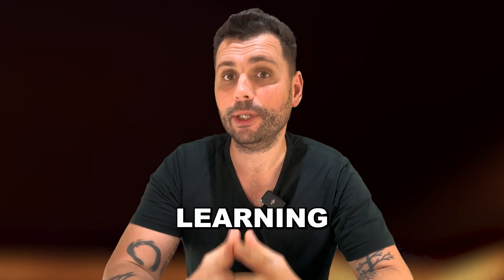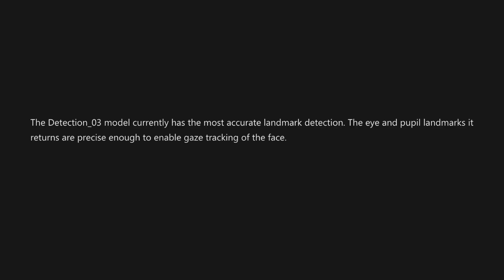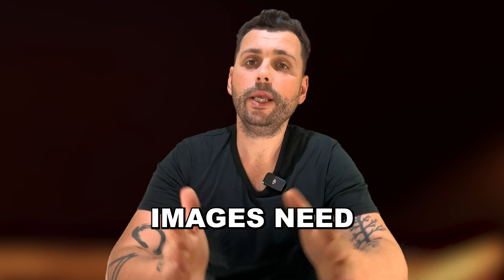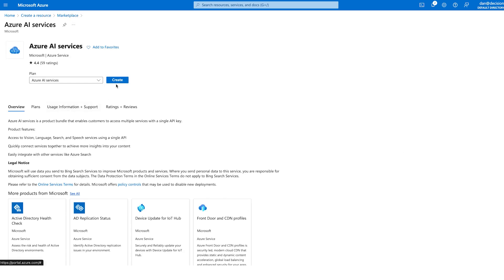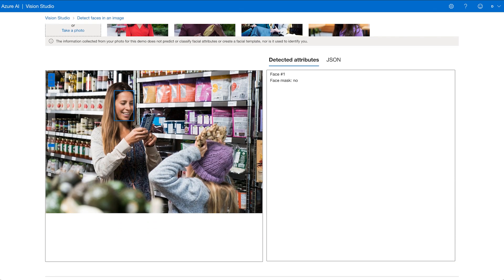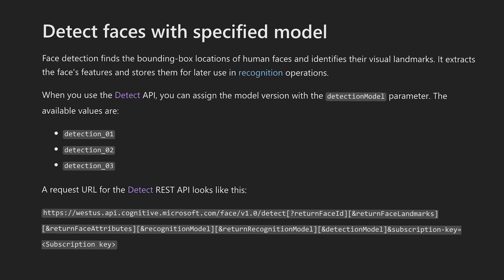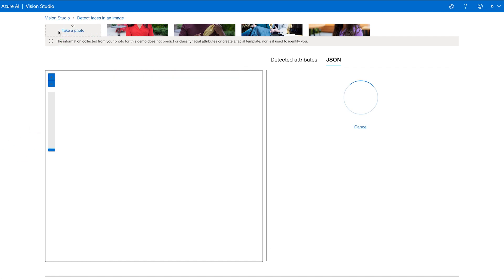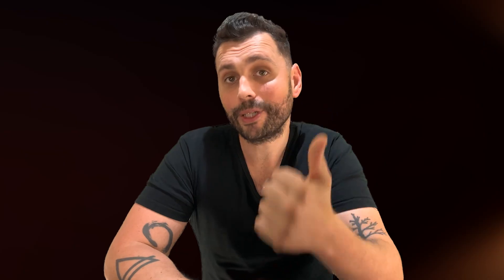How to Detect Faces using Azure Vision Studio | Azure AI Face Tutorial